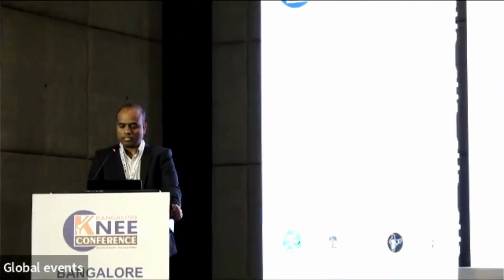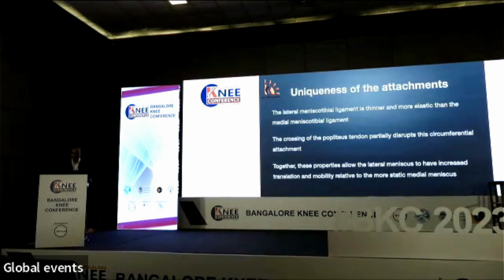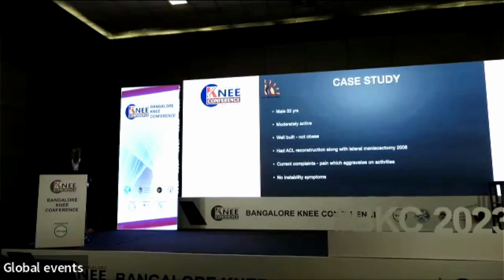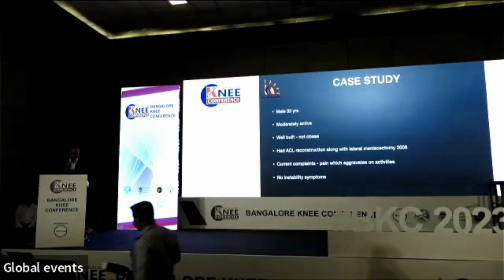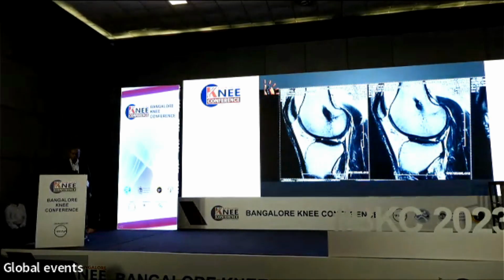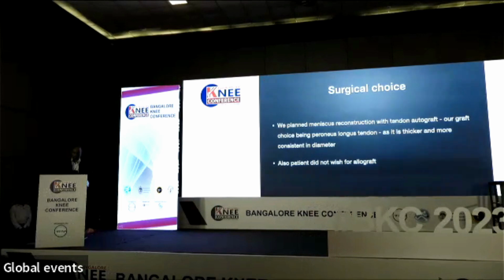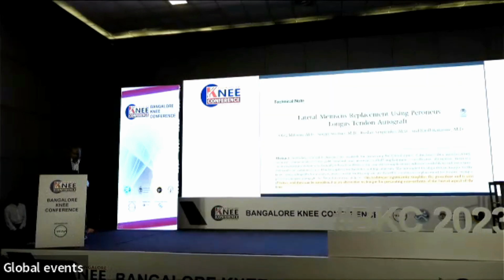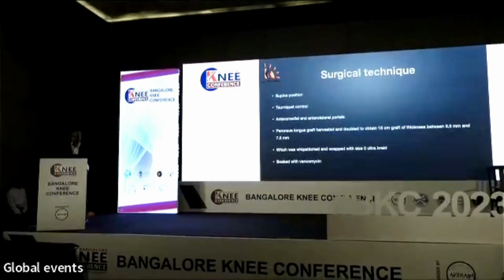Reconstruction of Lateral Meniscus - DR DHARMAPAL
This Talk is a part of the Bangalore Knee Conference Held on 9/12/2023